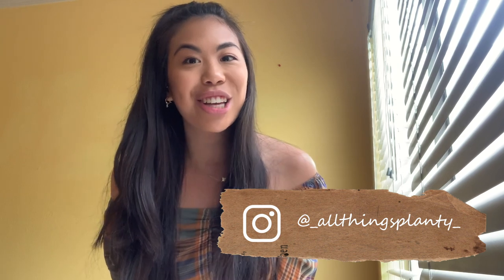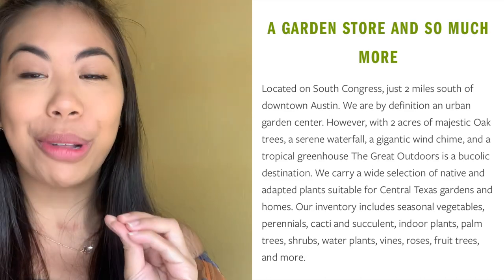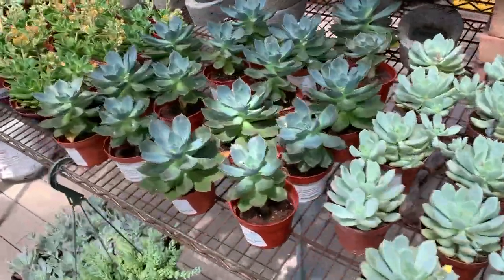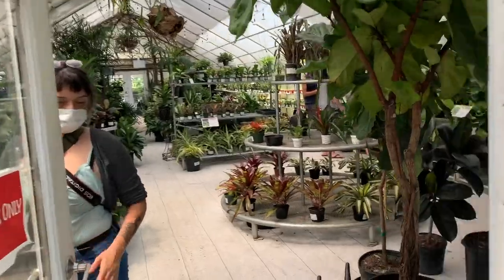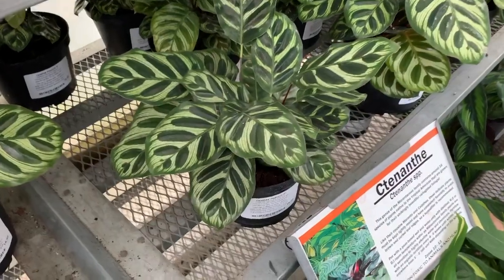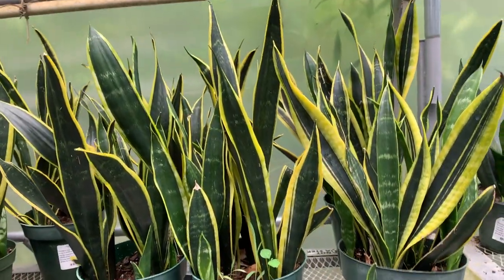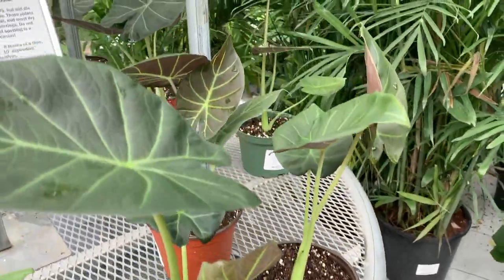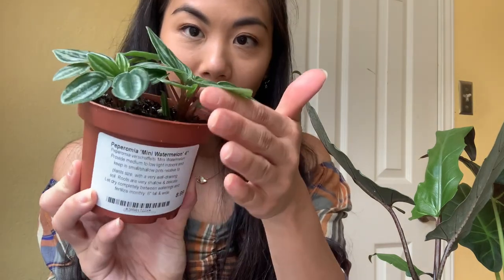EXPLORING THE GREAT OUTDOORS! | AUSTIN PLANT NURSERY TOUR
Hey Plant Fam!
For this video I'm taking you guys on a nursery tour at the Great Outdoors in Austin, Texas. Thank you again for watching my video, and if you're reading the description leave a comment of your favorite plant nursery!